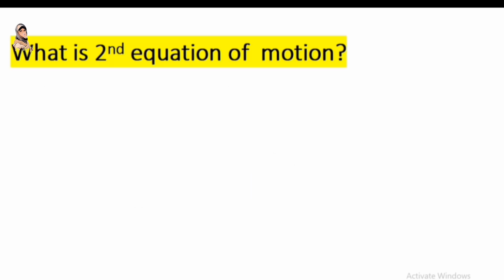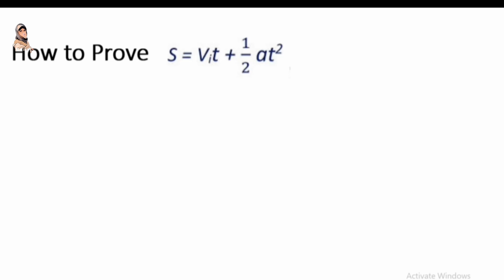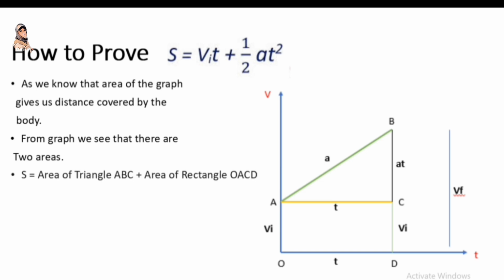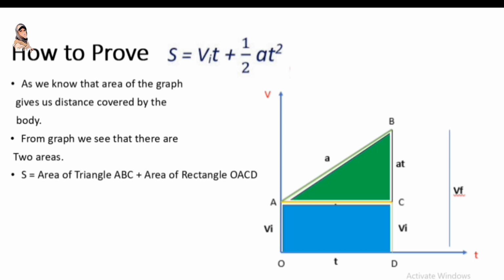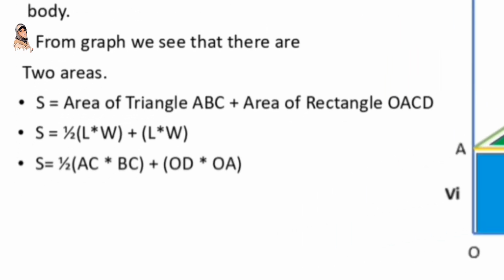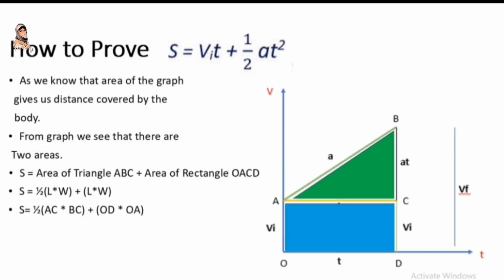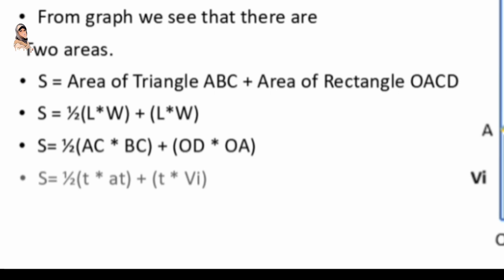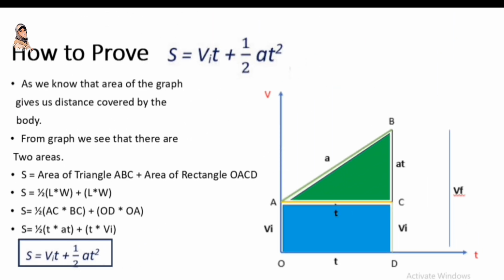2nd Equation Of Motion | Equations Of Motion | Lecture#2 | Physics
Educate-With-HB

In this video you will learn about very easy method for
How To Prove 2ndEquation Of Motion?
Equations Of Motion
Lecture#2
Class 9 Physics Course

Physics,
Chemistry,
Biology,
Earth Sciences,
Mathematics. and
General Knowledge